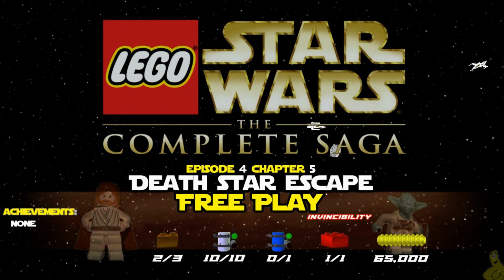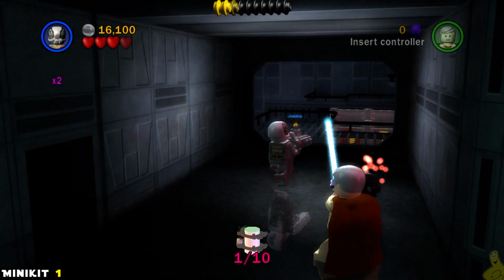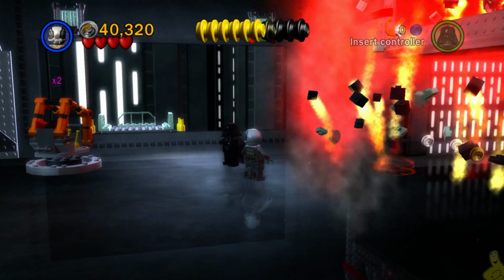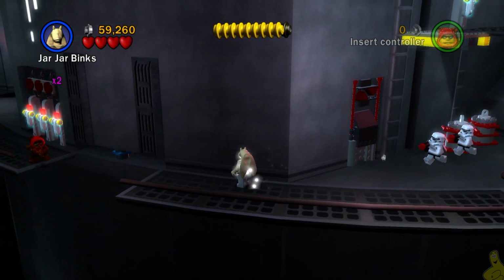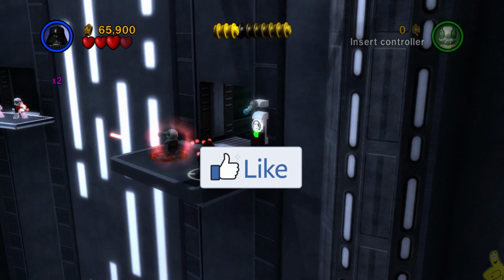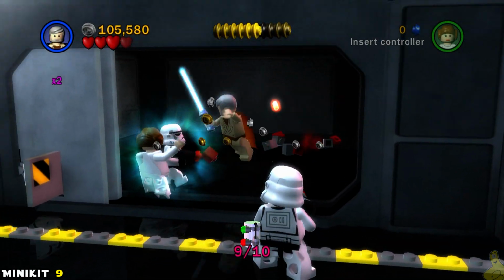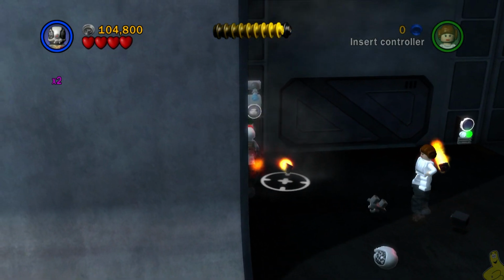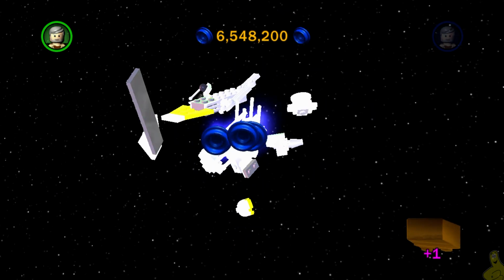Lego Star Wars TCS: Ep 4 Chap 5 / Death Star Escape FREE PLAY (All Collectibles) - HTG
Lego Star Wars The Complete Saga Episode 4 Chapter 5 / Death Star Escape FREE PLAY. In Episode 4 Chapter 5 / Death Star Escape FREE PLAY we cover all 10 Minikits and the Red Brick (Invincibility). Now that all 36 STORY levels have been completed, all 36 Lego Star Wars FREE PLAY videos are now unlocked and ready for us to chase down the collectibles. Each Chapter needs to be played multiple times to get the 100% in Lego Star Wars TCS. We will showcase each level and where all of the collectibles are as we journey through all 36 levels of Lego Star Wars The Complete Saga. Once we complete the FREE PLAY for Lego SW TCS, we will take on the Challenges for Blue Minikits and Super Stories! Any left over Achievements for Lego Star Wars TCS, will be dealt with then!

Our Lego Star Wars TCS Death Star Escape Quick Links for Collectibles:
Red Brick (Invincibility):  00:57
Minikit 1:  01:50
Minikit 2:  02:02
Minikit 3:  04:23
Minikit 4:  06:23
Minikit 5:  07:46
Minikit 6:  10:02
Minikit 7:  10:17
Minikit 8:  11:19
Minikit 9:  12:33
Minikit 10:  13:27

►Trophy/Achievement earned in this video:
No Achievements

►About HappyThumbsGaming◄
The HappyThumbsGaming YouTube Channel is a game channel that is Family Friendly and fun for all ages! Our Gameplay and commentary are both set up for gamers of all ages and our games do vary but seem to always return to LEGO based games. We do have plans to do more genres/types of games in 2020 and are always wanting requests from you guys! Please let us know what games or things you would like to see happen here on our YouTube channel or on our website. Thanks as always for your support and welcome if you are new to our channel! BooYaKaShouw!!

- HappyThumbsGaming